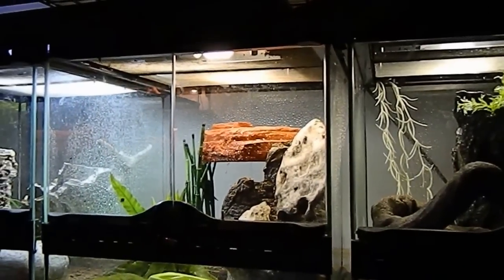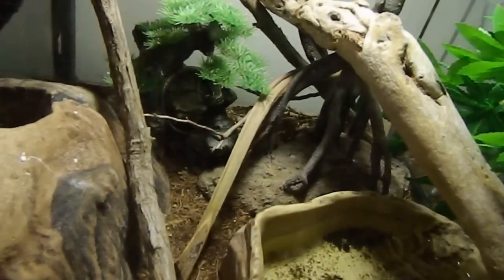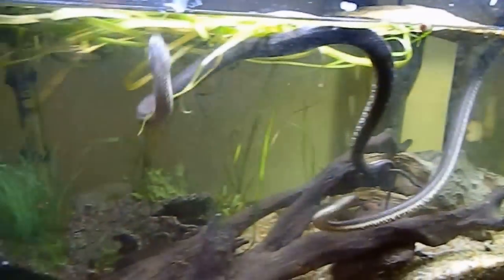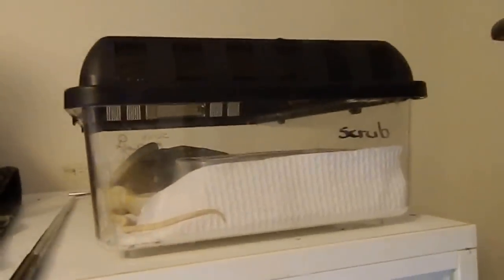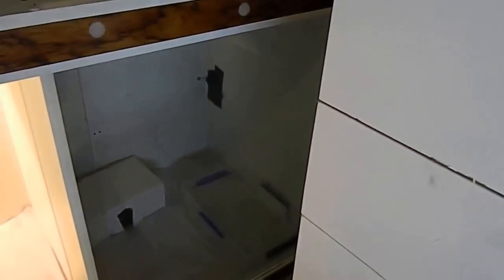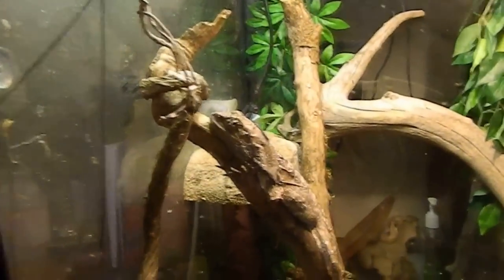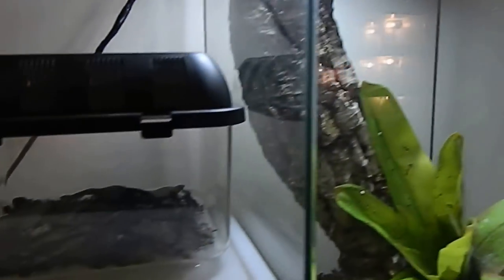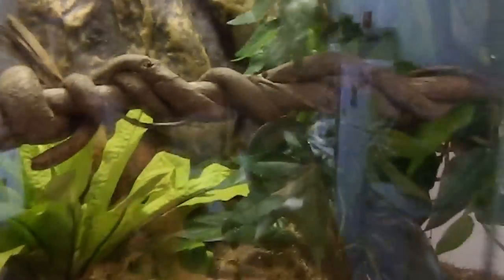Reptile Collection Video ( Reptile Room Update ) April 2015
This is my current reptile collection (Indoors only - will do outdoors video at a later point).